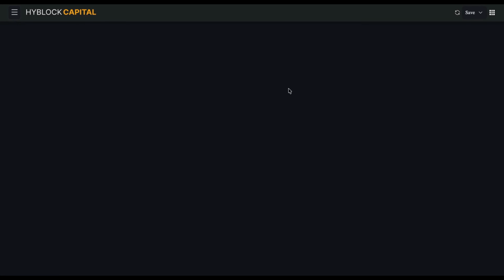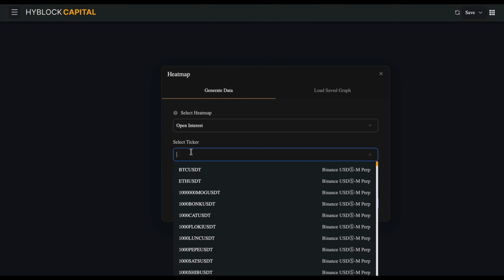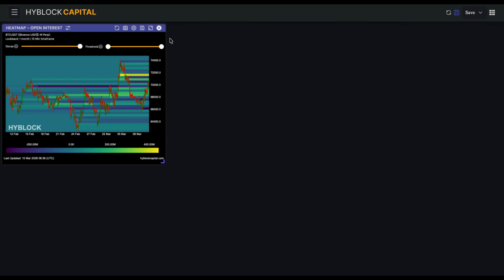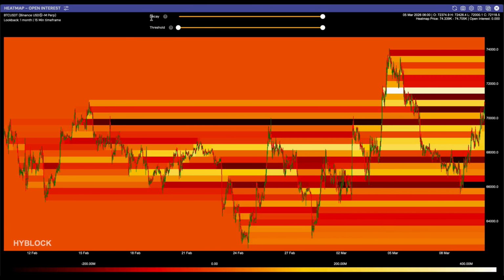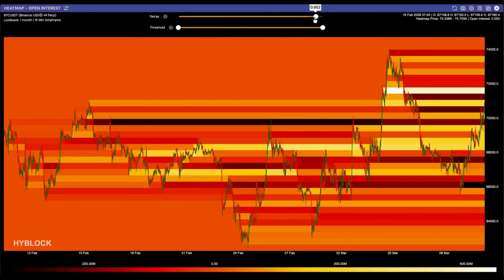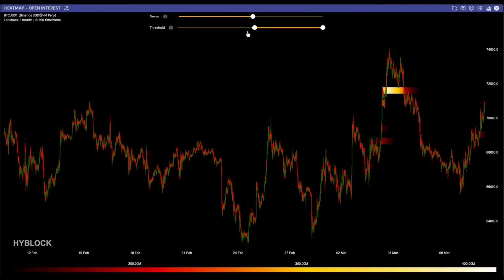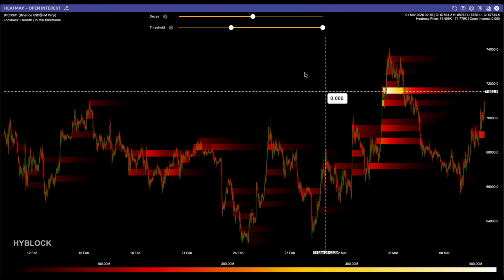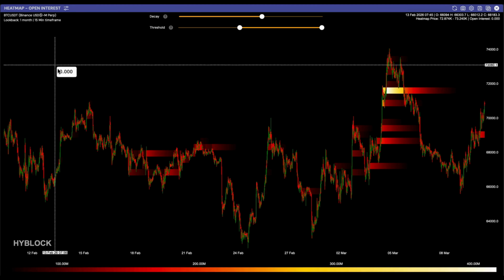Heatmap Trick to Find Real BTC Levels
Use the Decay Factor and Threshold on Open Interest heatmaps to highlight where positions persist the longest. These zones often become key support or resistance.